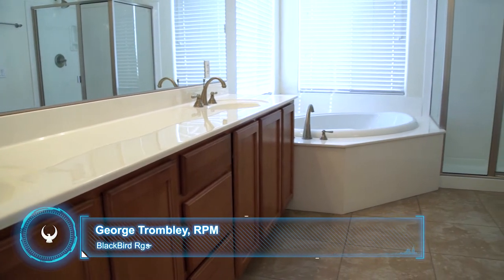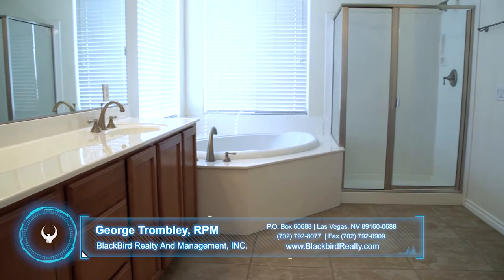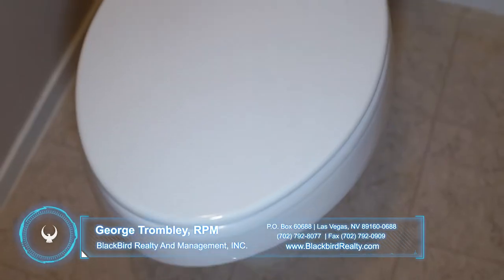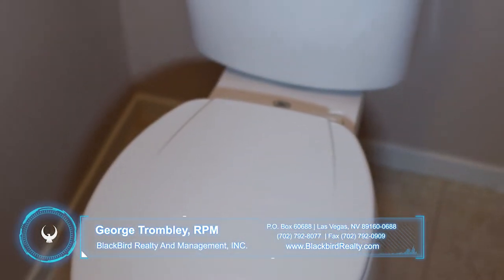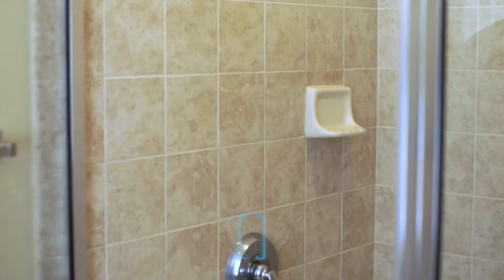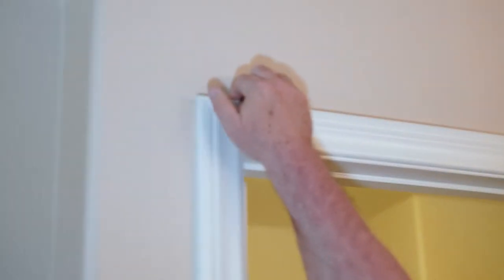Bathroom Move-Out Inspection Video by Blackbird Realty Las Vegas Property Management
for more information on Blackbird Realty and Management, Inc. and if you need the best PropertyManagersinLasVegas! to see more available homes for lease in Las Vegas today. You can also call us or visit our office at

1810 E Sahara Ave #219, Las Vegas, NV 89104, USA

George discusses how we do a move-out inspection in the bathrooms.

The bathroom is one place where a significant chunk of the security deposit can be spent, so it would be in the tenant's best interest to make sure the bathroom is cleaned up before they move out.

The tenant needs to make sure they clean around the john, make sure there's no soap scum on the shower or the sink, and the fixtures and handles need to be polished as well. Something that most tenants constantly forget to clean is the top of the door. The house in this video, for example is reasonably clean, but there are some areas that will need to be cleaned and some damages that need to be taken out of the security deposit.

If you have further questions or would like to check out our available HomesforLeaseinLasVegas, please don't hesitate to call us or visit out website.

1810 E Sahara Ave #219, Las Vegas, NV 89104, USA